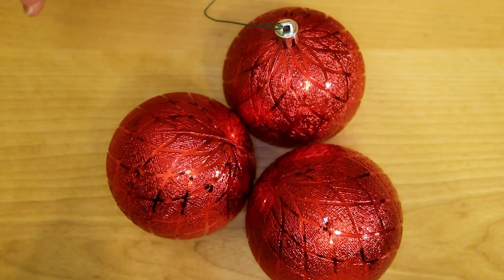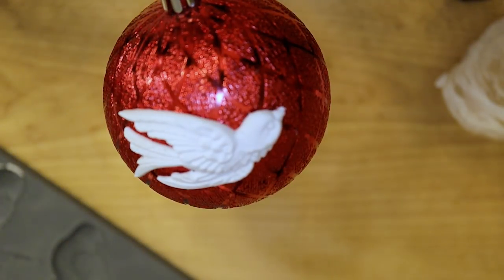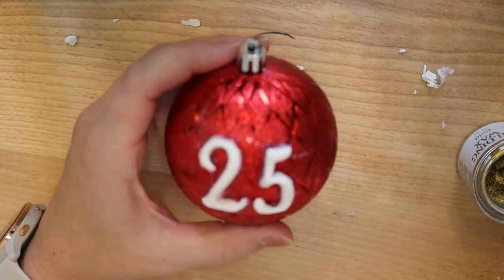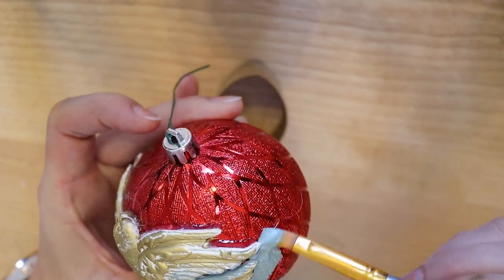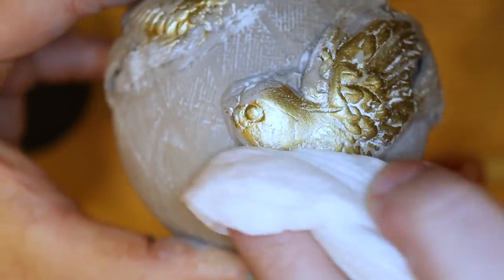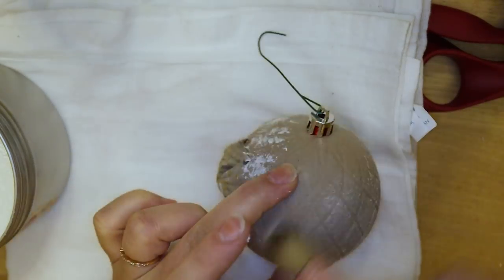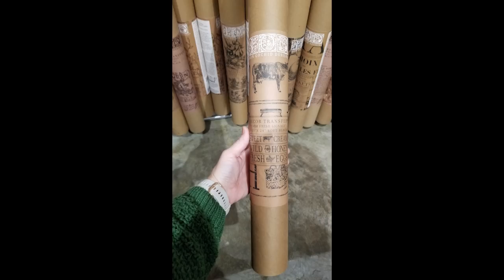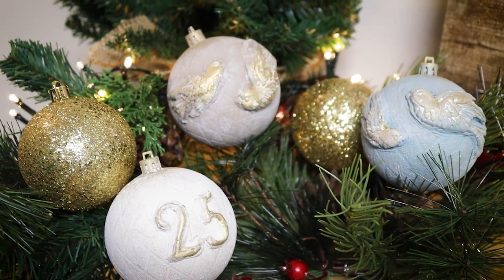DIY Vintage Christmas Ornaments | High-End Christmas Decor on a Budget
Today I'm upcycling some cheap plastic ornaments into truly beautiful, one-of-a-kind high-end vintage ornaments. I'm using a mixture of Iron Orchid Designs products and Dixie Belle chalk paints to complete the looks.  Let me know what you think of the transformation down in the comments!

My booth is located at My Treasure House in Edwardsville, IL.  To order Iron Orchid Designs from My Treasure House, private message the shop owner Cindy

MY CRAFTING MUST-HAVES:
Archival Permanent Black Ink Pad
3-pack Blue Painter's Tape
100 Make-up sponges (for stenciling)